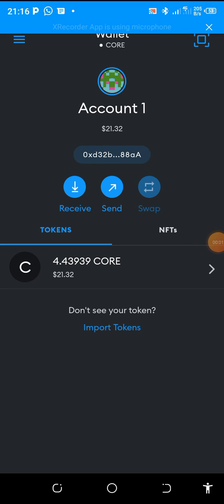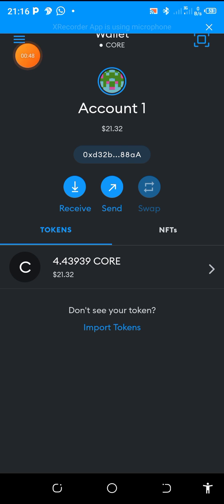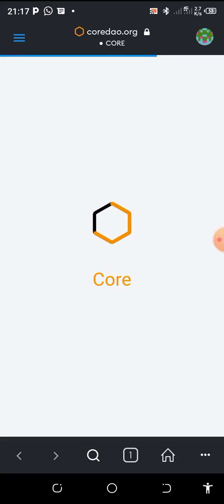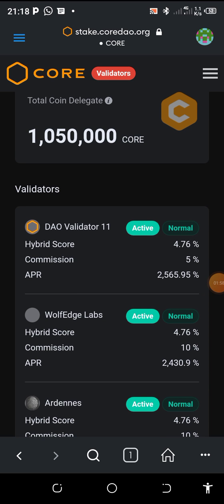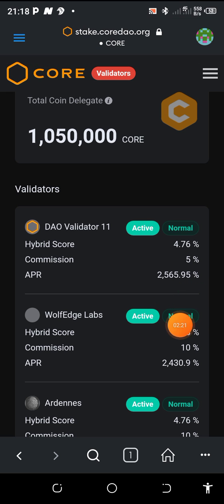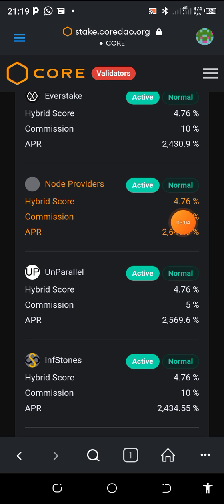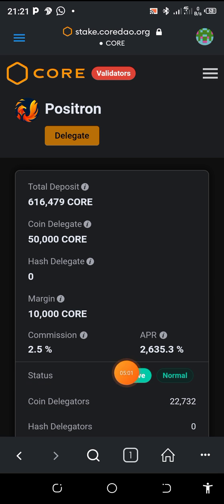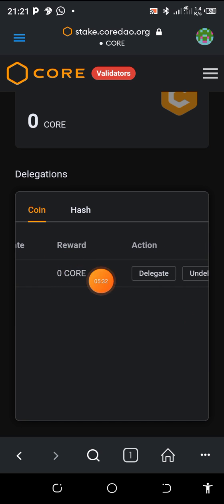How to stake or DELIGATE your core on metamask.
Please for all those asking how to DELEGATE... Follow these steps

Go to your metamask...

Click on browser and type *stake.coredao.org*

When logged in... Click the 3 lines at the top right corner and connect your wallet

Then scroll down and select any of the active validators of your choice...

Click on the validator,
Then click *DELEGATE* which is boldly written below the validator

Then input the amount of CORE you wish to delegate and confirm transaction...
That's all